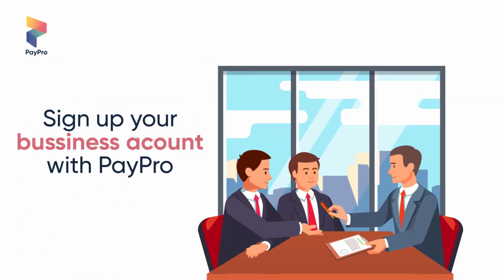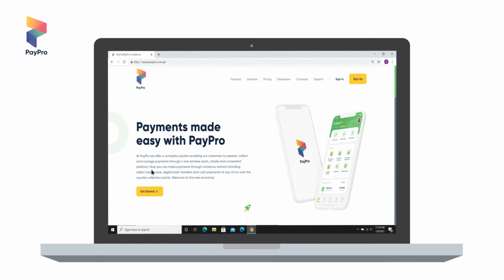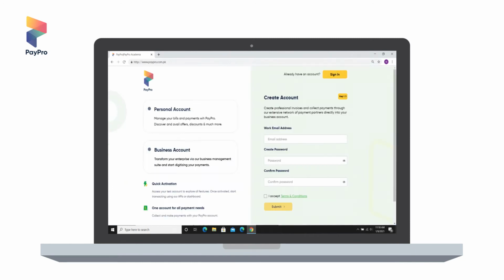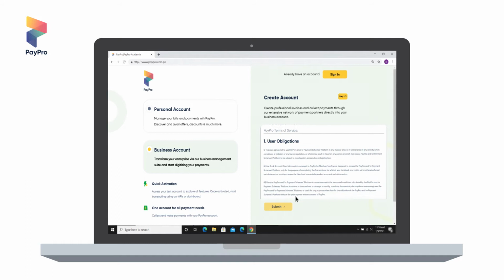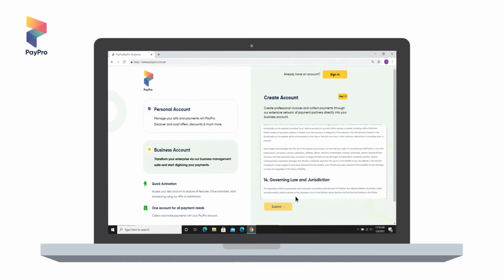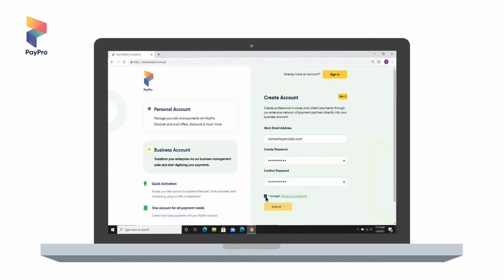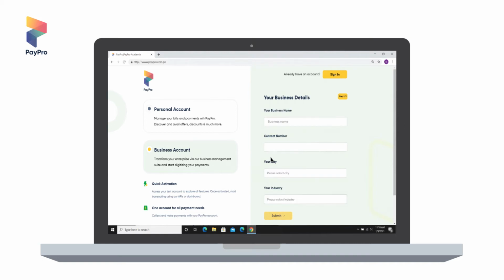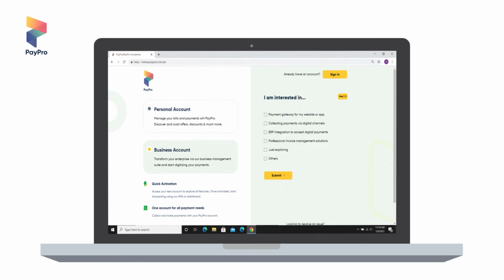Easy Sign Up Tutorial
Transform the way you collect payments with PayPro. Your customers can now make payments through digital bank transfers directly from their banking Apps using the unique PayPro ID, or by scanning the QR code incorporated in their digital invoice. They can also pay through debit/credit cards on our online payment platform by following the click2pay URL received along with the digital invoices via SMS/Email.
Customers can pay in cash as well at our over the counter collection points located across the country.